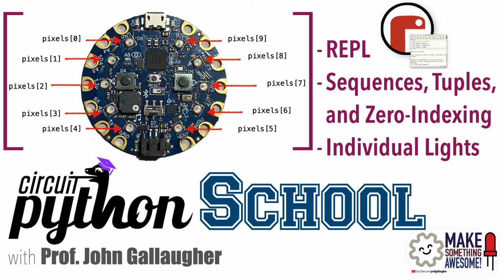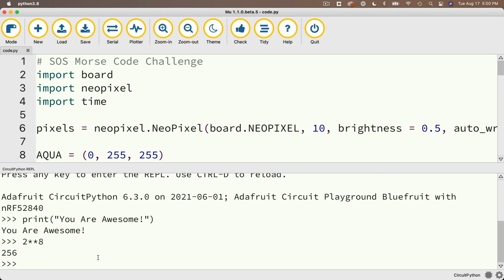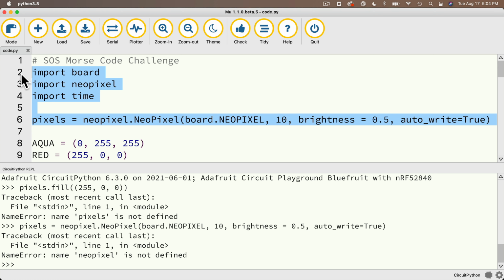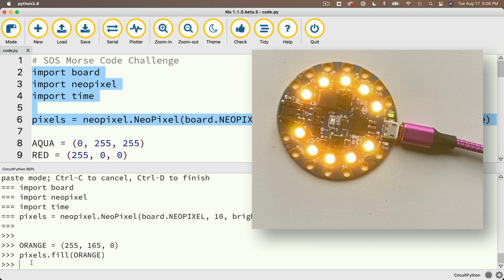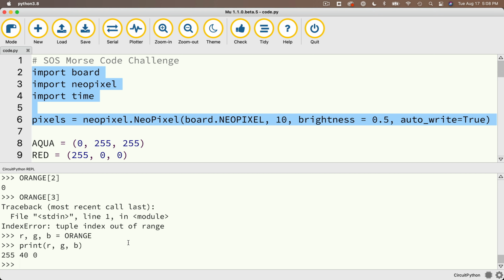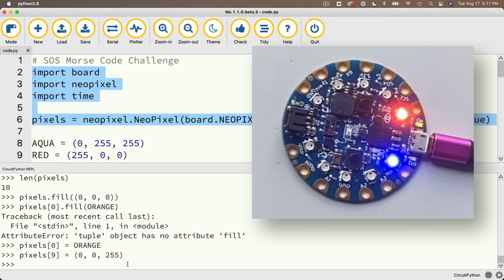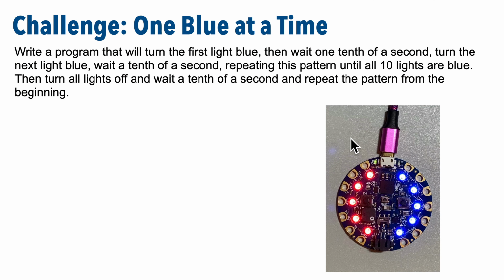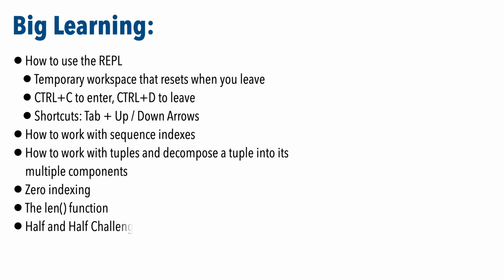REPL, sequences, tuples, indexing, and lighting up individual lights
Learn to use the REPL in Mu for easy experimenting in CircuitPython. We'll learn some REPL shortcuts, and we'll cover sequences, tuples, breaking a tuple into its components, zero indexing, and we'll use this knowledge to control individual lights on our Circuit Playground Bluefruit. Part of Prof. John Gallaugher's Physical Computing course for University Undergraduates. Be sure to share with other educators and independent learners if you're enjoying this content. Thanks!